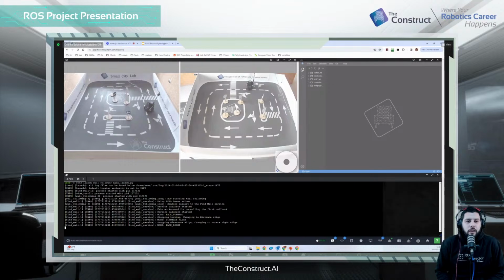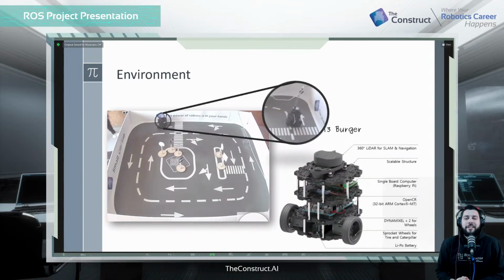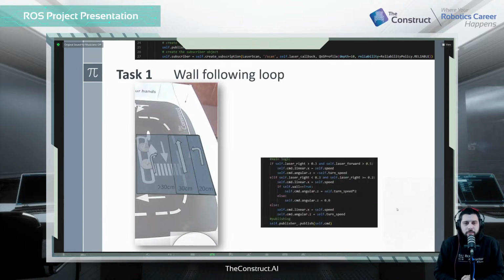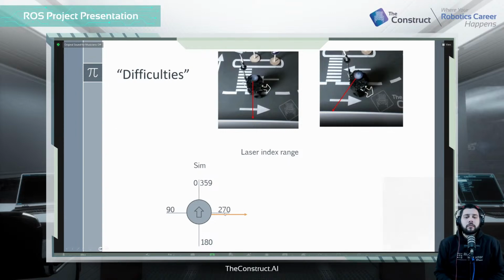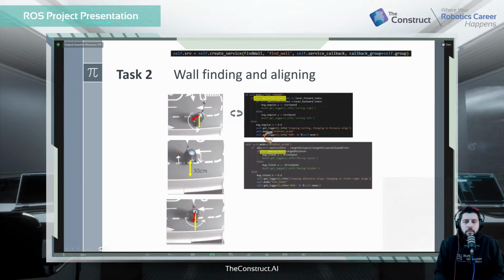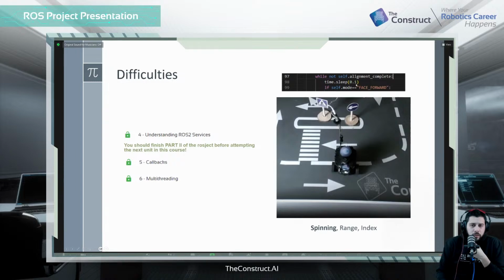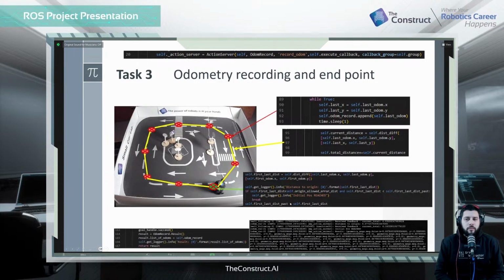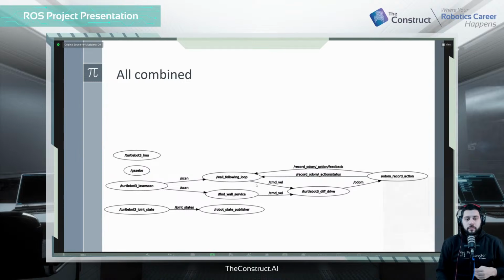Mikalojus Vasiliauskas ROS2 Basics Python Project Presentation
Mikalojus Vasiliauskas will do a presentation of his ROS2 project built during his completion of the ROS2 Basics Python course. In this presentation, Mikalojus will show how he made a Turtlebot 3 robot perform a straight line following behavior as well as execute a service that commands the robot to move in a square route, recording the odometry with action server.

This presentation is part of the ROS2 Basics Python learning course of The Construct. You can find more information about the course